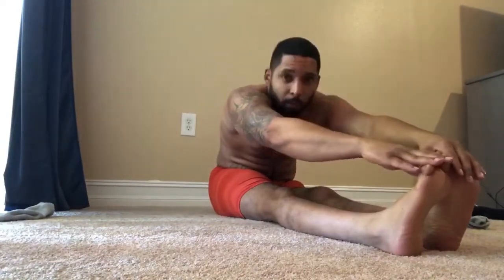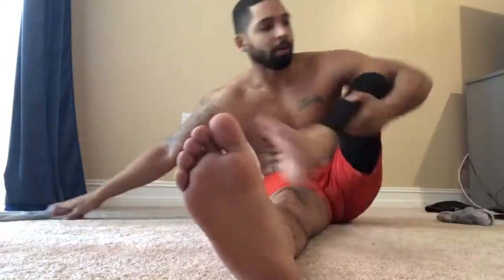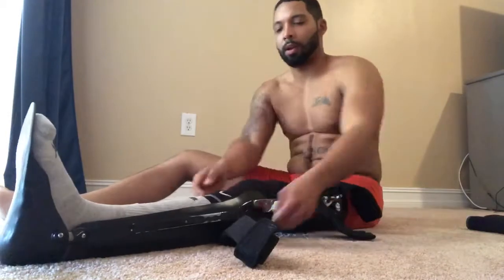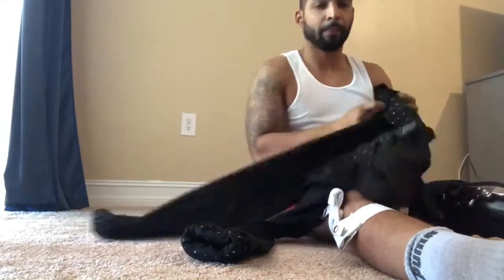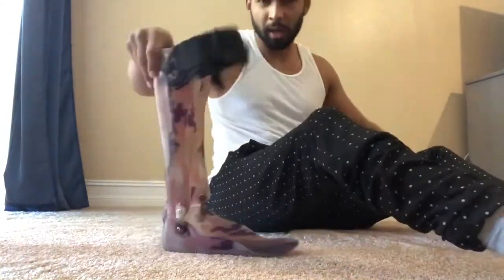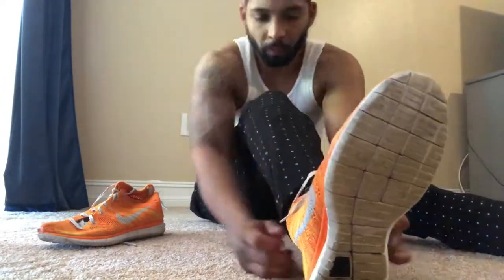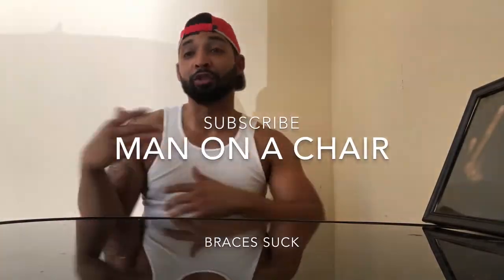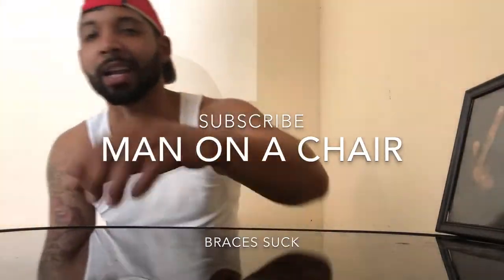SPRING BREAK BRACES!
With spring break around the corner man on a chair shows how he gets ready for the gym and a long day of walking .